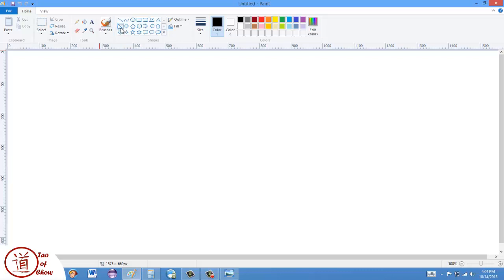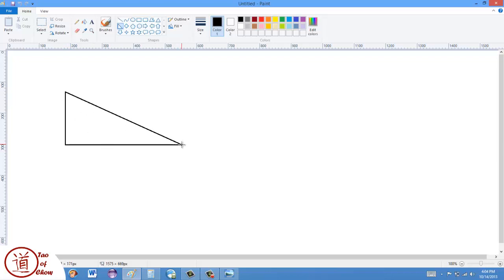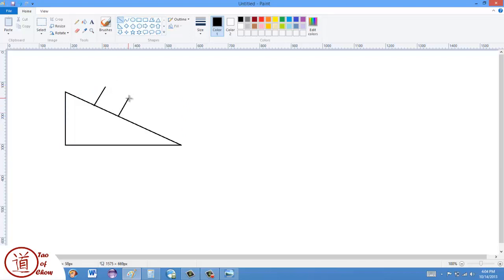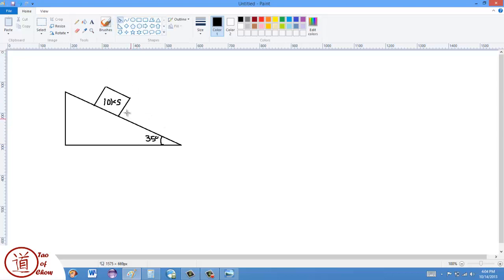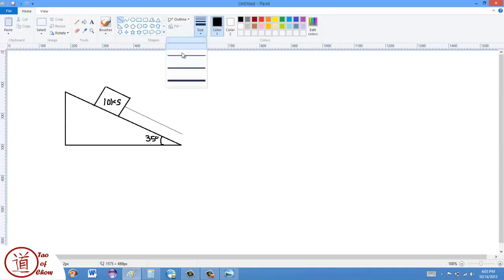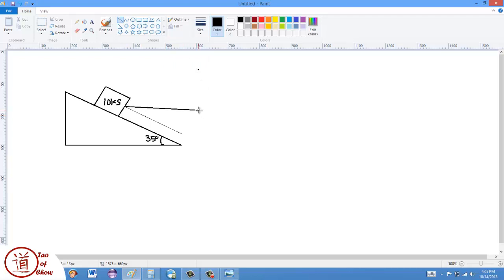Physics: Inclined Plane Example with Friction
In this video, I show an example of a standard physics inclined plane problem.  In this problem, there is a box on a plane with an applied force and friction.  The problem is asking for the resulting acceleration of the box.  I apologize in advance for the rough nature of this video.  It was an on-the-fly solution so that's why it's not as smooth as it should be.